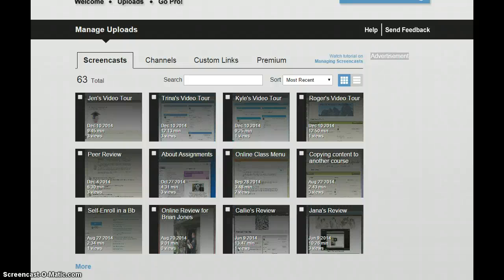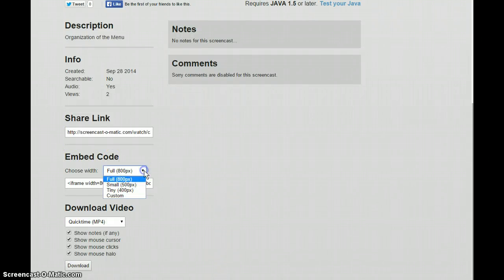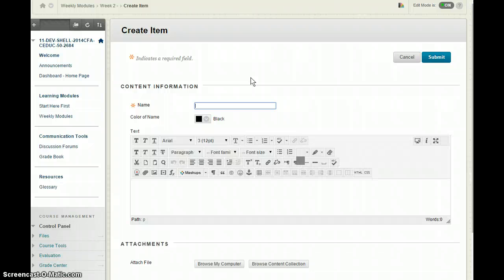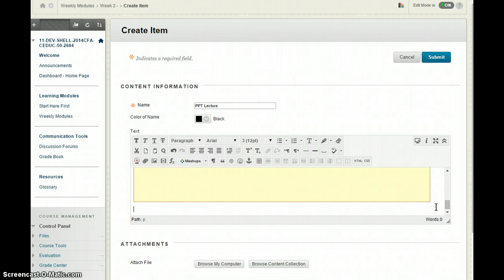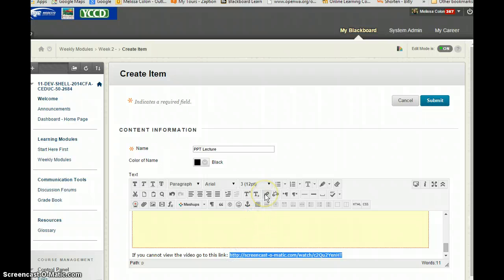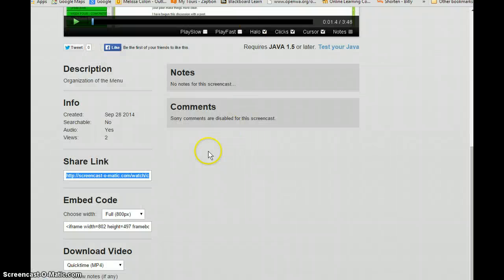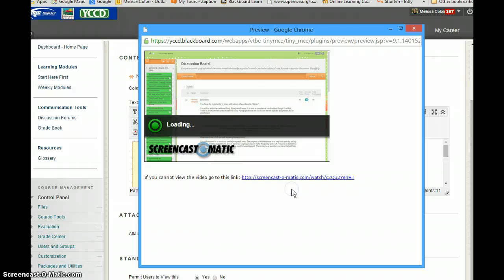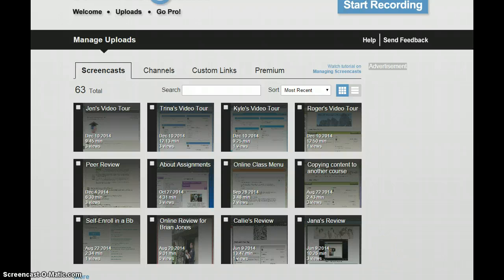Embedding a Screencast video into the Blackboard Classroom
This quick video clip will help with taking your Screencast-o-matic video clips and embedding them into a textbox editro.